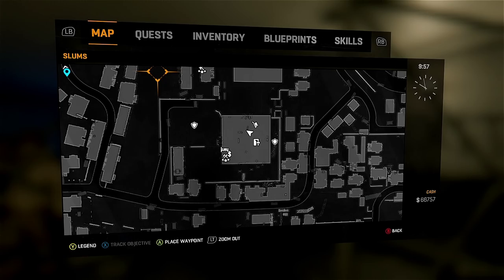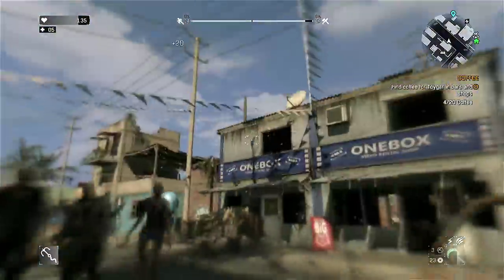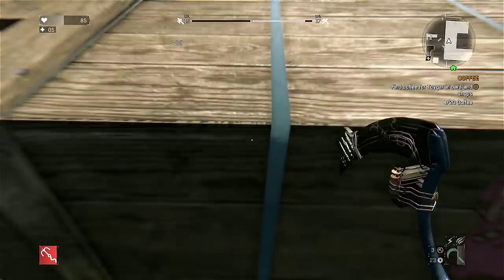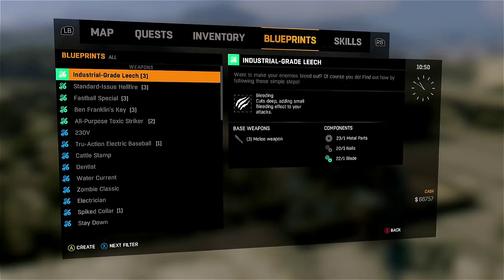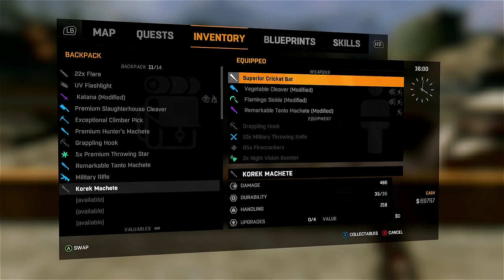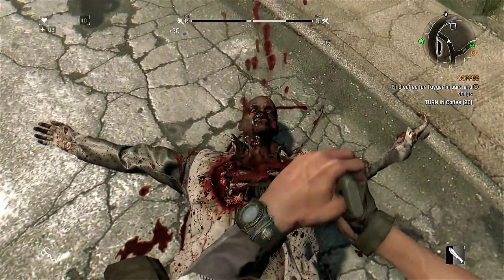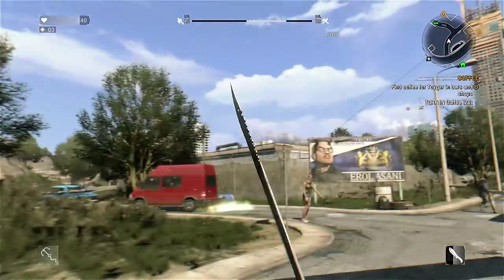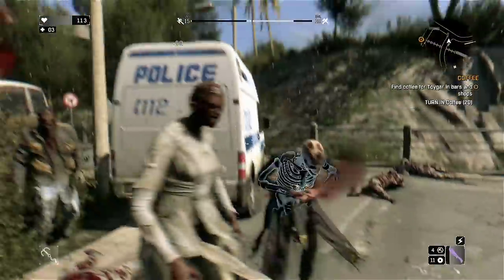Dying Light Secret Korek Machete/ Developer Weapon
Here is a list of the gaming accessories I use:
-Console-
Astro A40's
SquidGrips
CQC FPS Freeks
SNIPR FPS Freeks
Vortex Freeks
AverMedia LiveGamer Portable
Homemade Scuf Gaming Controller
-PC-
Logitech G19S Keyboard
Samson C01U Studio Mic
-Misc-
Gunnar Optiks PPK
No Scope Gaming Glasses
JerkyXP
1gb Up/Down Internet (EPB Fiber Optics)
Partnered by Machinima